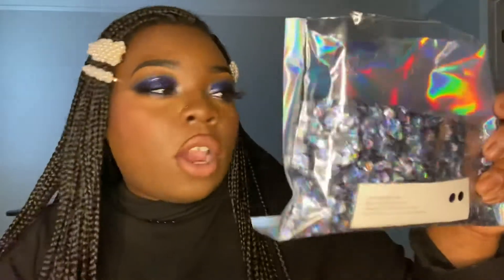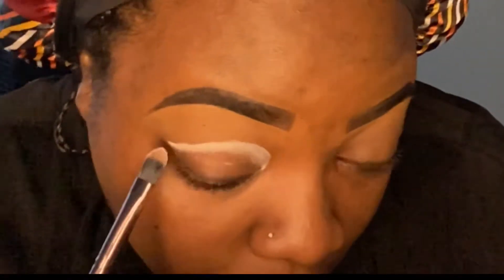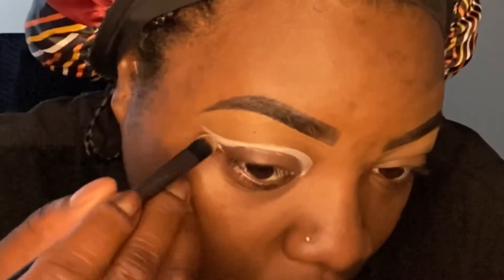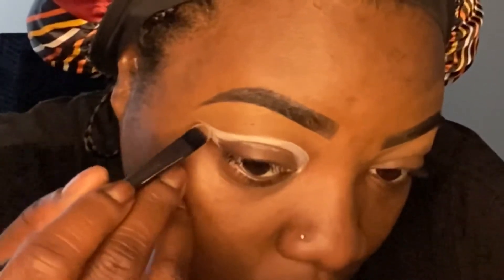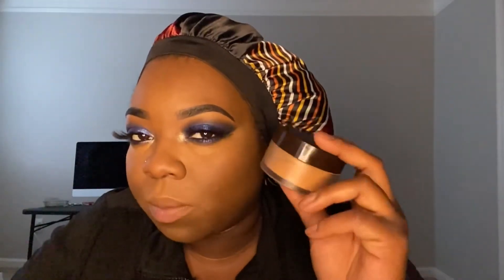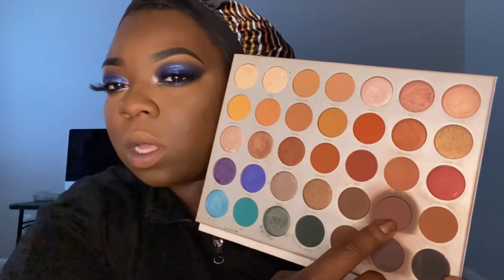Pat McGrath Dark Star 006 Glossy Dark Blue Eyes 👀💙💙 💙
💙💙Glossy Blue Eyes 👀💙💙 ft. Pat McGrath Dark Star 006

‼️‼️⬇️⬇️Instagram info below⬇️⬇️‼️‼️

Eye’s: @plouise_makeup_academy Rumor 0 (tracing color)
@mentedcosmetics Everyday Eyeshadow  Pallet Redbone (transition shade), Brown Dowm (blending shade)
@patmcgrath Dark Star 006 kit Ultra Violet Blue
Black Smudge liner eye kohl (base shade, water liner)
Dark Matter (crease shade)
Ultra Violet Blue (Lid, bottom lash line)
Astral White Pigment ( on top of lid shade)
Mercury (liner corner highlight)
@tartecosmetics Lights, camera, lashes mascara
@ebay lashes
@anastasiabeverlyhills Brow Wiz Granite

Face: @bobbibrown Face base (Primer)
@lauramercier Translucent Medium Deep Poweder
@lancome Tient Idol Foundation 550
@lancome Tient idol Stick Foundation 555 (cream contour)
@jacklynhill  X @morphie Pallet (Volume 1) Soda Pop, Chip (Contour Powder Shades)
@maccosmetics Skin Frinish Dark Deep
@colouredraine Call the Shots Highlight/Blush Duo (Blush)
@fentybeauty Moscow Mule Highlight
@mariobadescu Skin Care w/Aloe, Chamolie, Lavender

Lips: @colouredraine Serene Classic Lipstick
@maccosmetics Nightmoth & Chestnut Liner